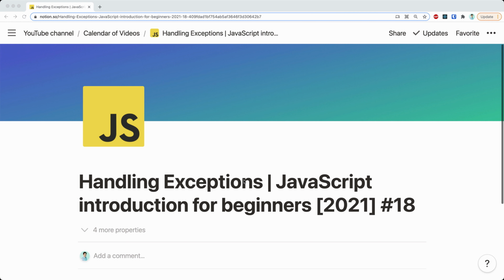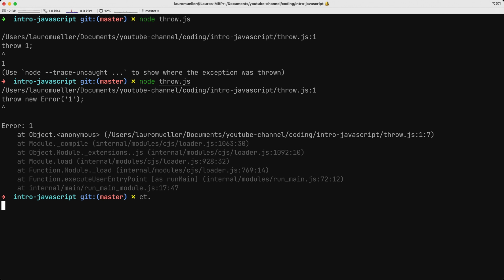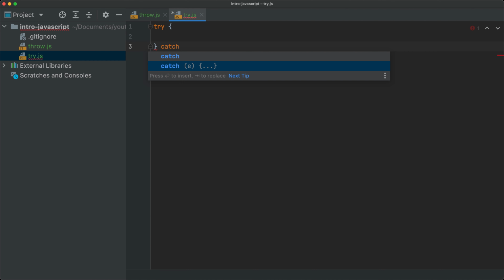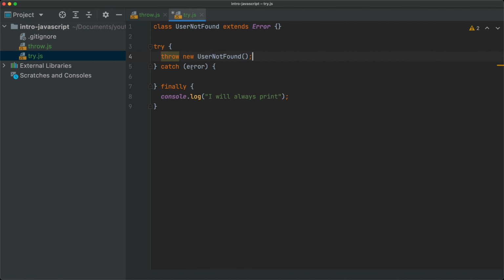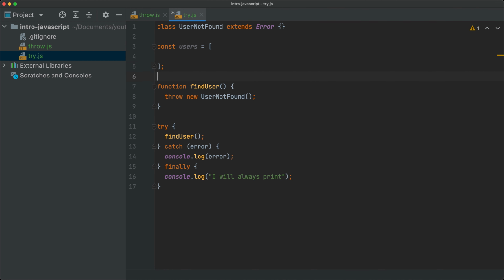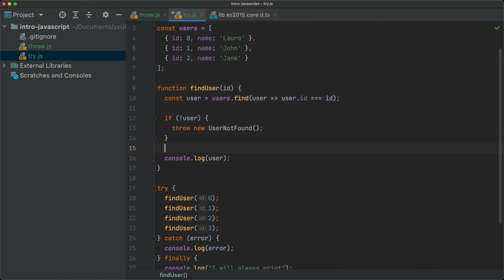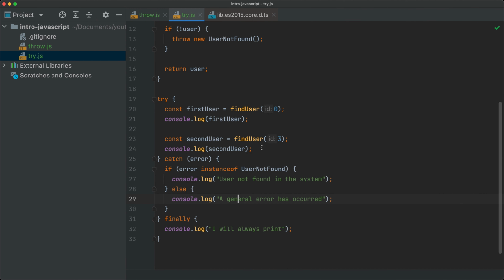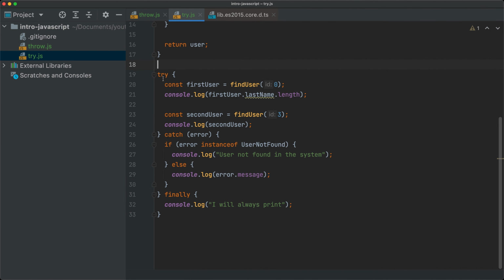Handling errors and exceptions | JavaScript introduction for beginners [2021] #18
Hi everyone! In this video, we discuss how to handle errors and exceptions in JavaScript. We go through the throw statement, as well as the try-catch-finally blocks, and discuss how the correct approach to handling errors can drastically improve the quality of our program.

0:00 Introduction
0:35 The throw statement
2:06 Exploring the stack trace
3:17 The try-catch-finally block
11:40 Closing

─ 🔈 CONTRIBUTE! ─